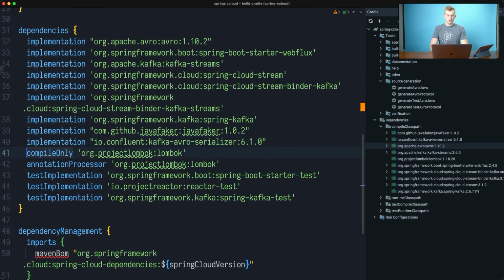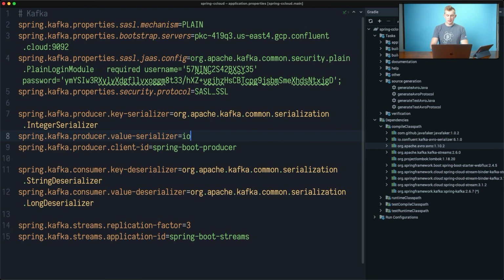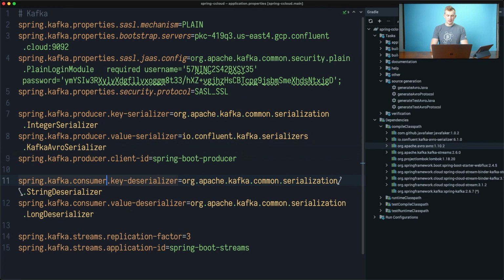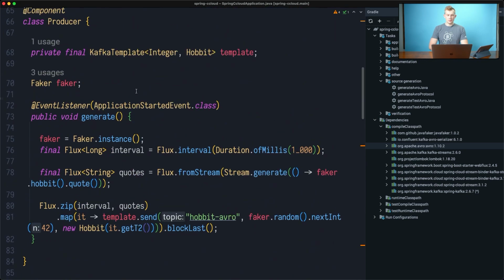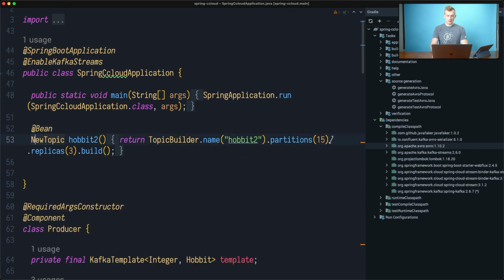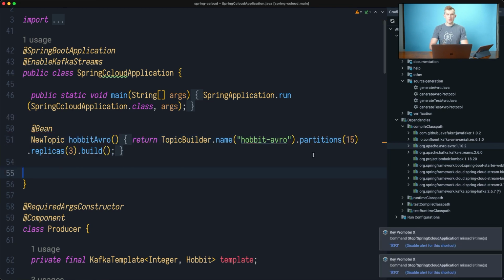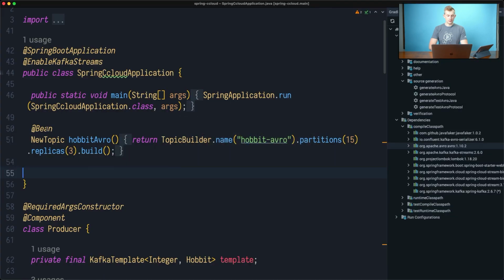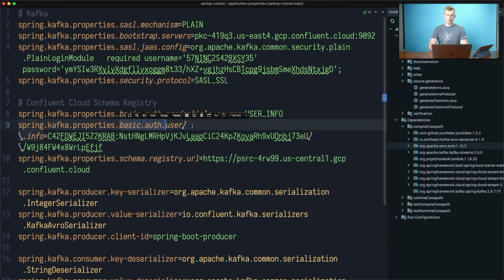Spring for Apache Kafka® 101: Confluent Cloud Schema Registry and Spring Boot (Hands On)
| Learn to set up Cloud Schema Registry with Spring Boot, first enabling it in Confluent Cloud then collecting your endpoint and credentials. The latter will need to be added to your Spring application along with some dependencies.